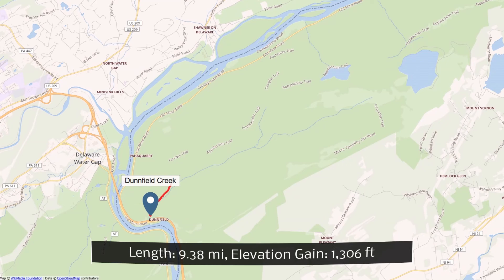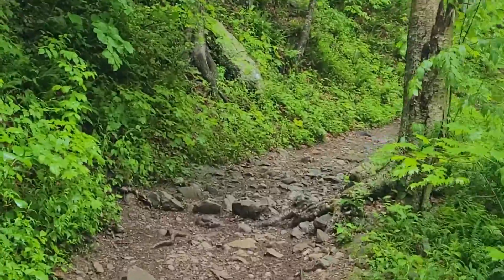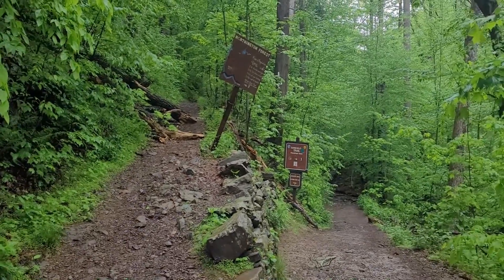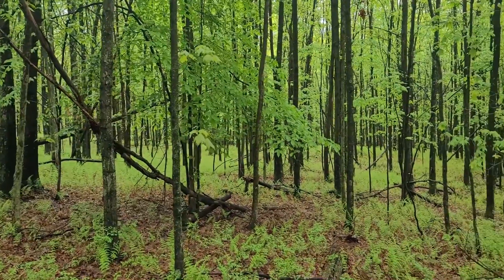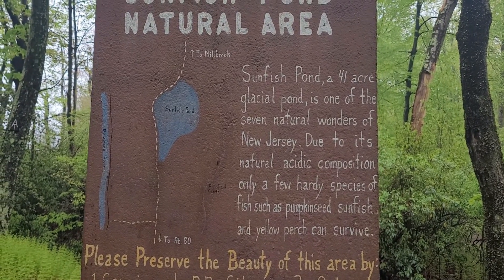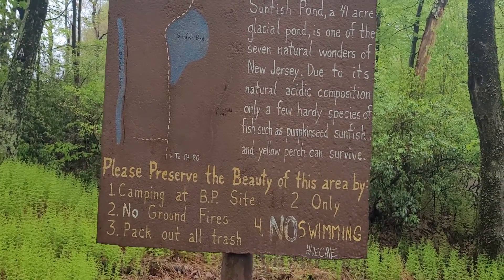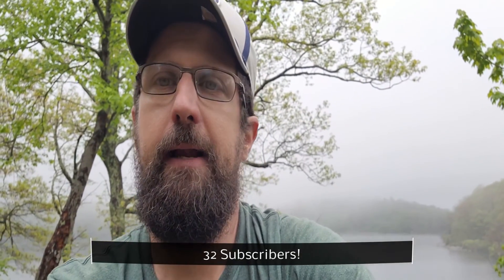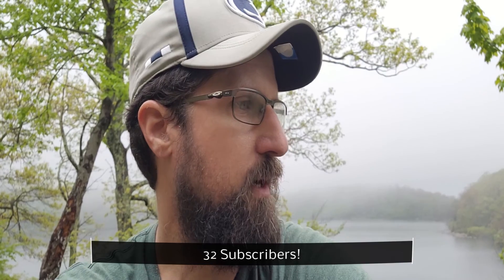Hiking to Sunfish Pond, one of the 7 natural wonders of NJ/Appalachian Trail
In this adventure we head out from the Dunnfield Creek Natural Area and make the 9.3 mile round trip hike to Sunfish Pond, one of the 7 natural wonders of New Jersey.  It is the southern most glaciated pond along the A.T and get sits name from the hearty Pumpkinseed Sunfish, one of the few species that can survive its in naturally acidic water.  The hike provides a good workout as you will climb over 1300 feet in 3.5 miles.